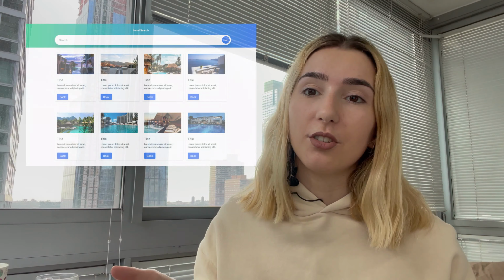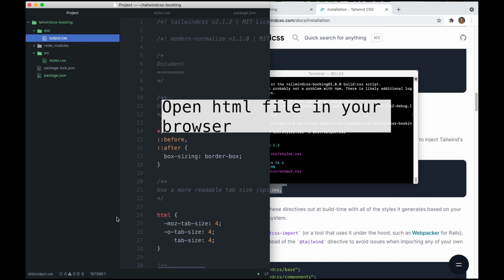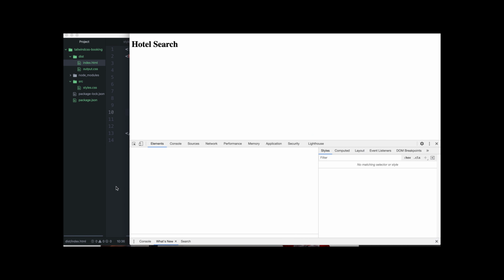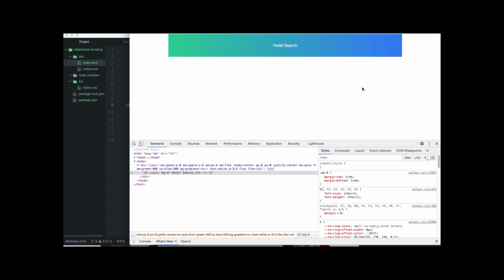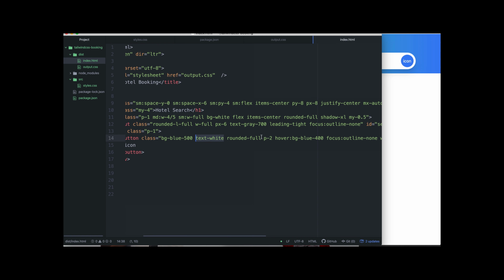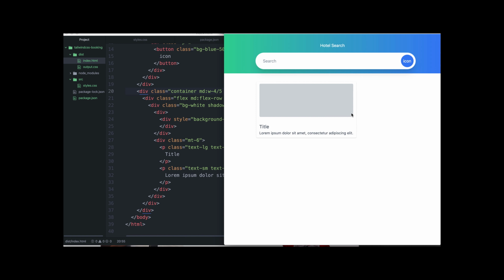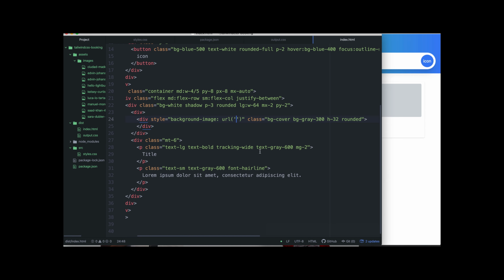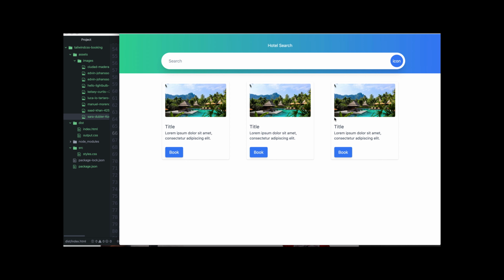Tailwind in 20 Minutes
In this Tailwind tutorial we will go over how to set it up and use its pre-defined classes. For the reference we will be building a simple Hotel Booking UI.